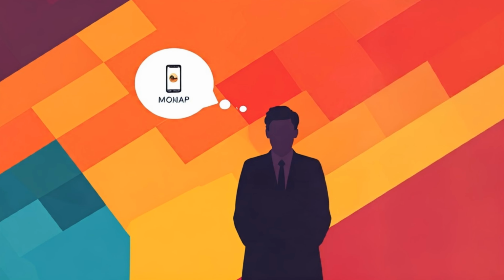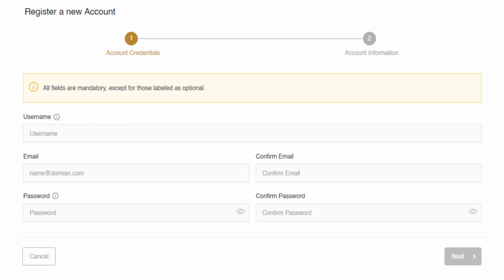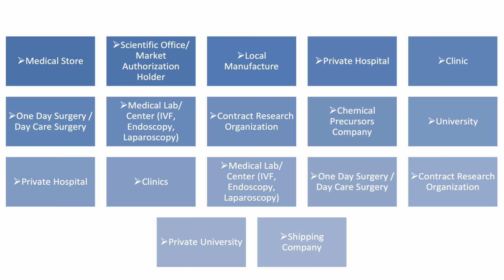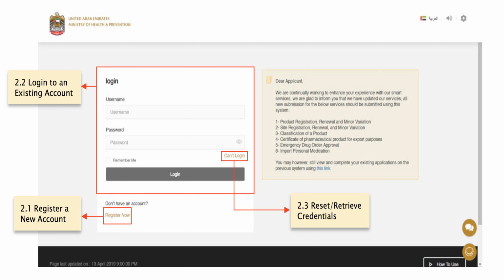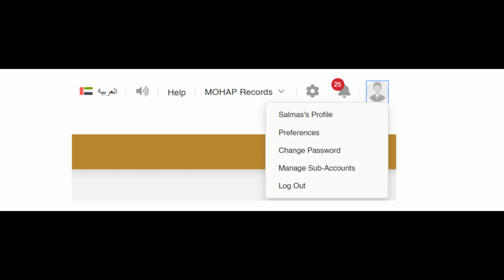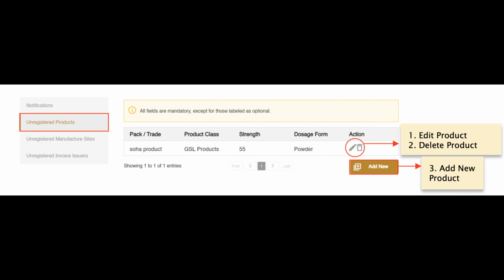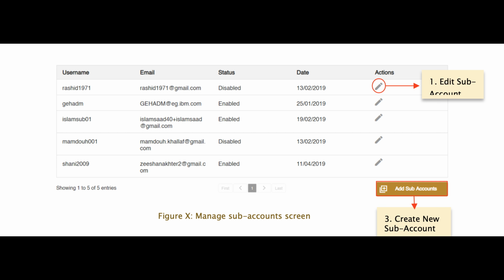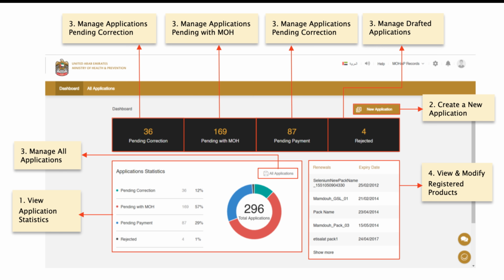MOHAP Portal Navigation: A Beginner's Guide|Navigating with Ease|Unlock Step-by-Step Tutorial U.A.E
MOHAP Portal Navigation: A Beginner's Guide|MOHAP Portal Masterclass: Navigating with Ease|Unlock the MOHAP Portal: Step-by-Step Tutorial U.A.E@ivdmanufacturing7208

Finally Wait is Over.

Manufacturer's trade your product in U.A.E in just simple steps !!